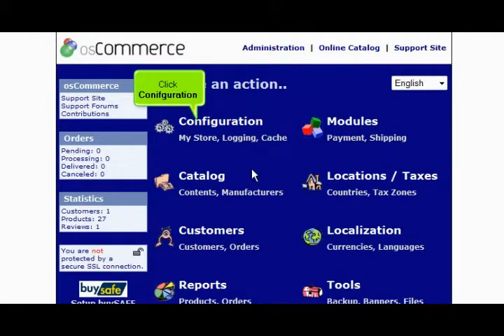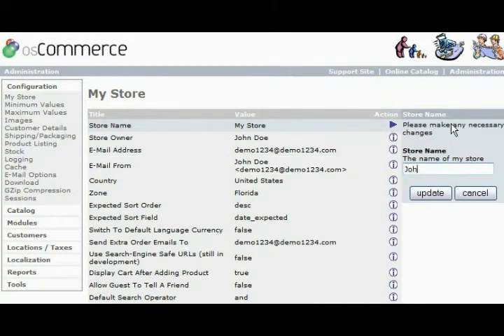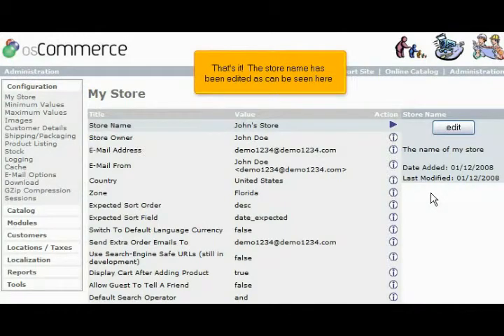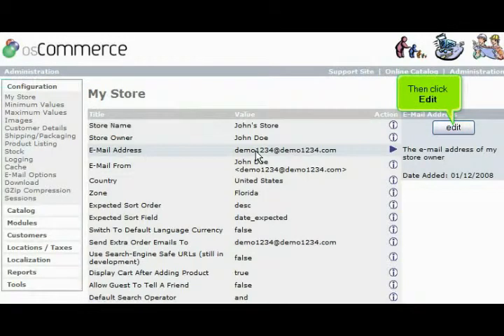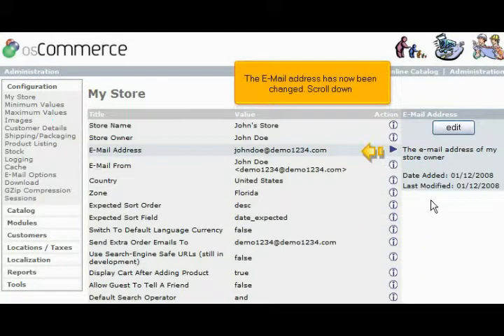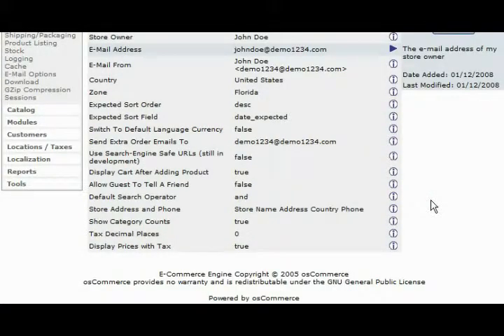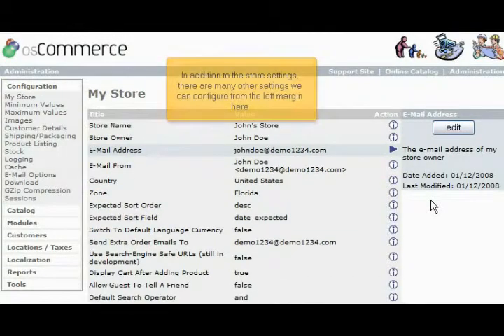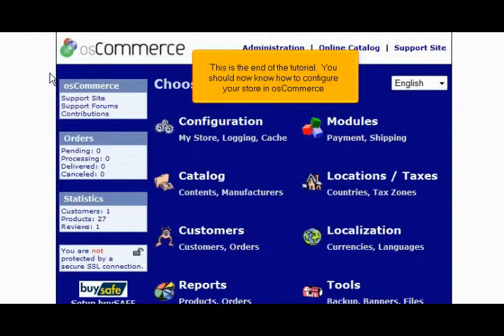How to configure your store in osCommerce